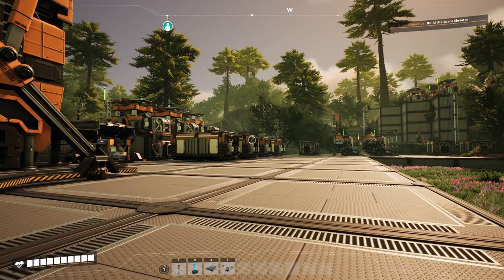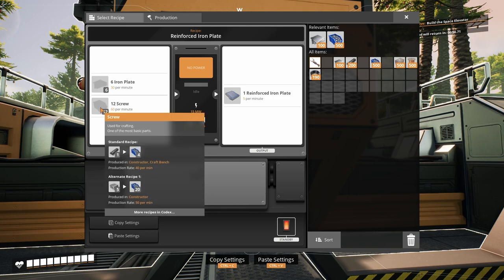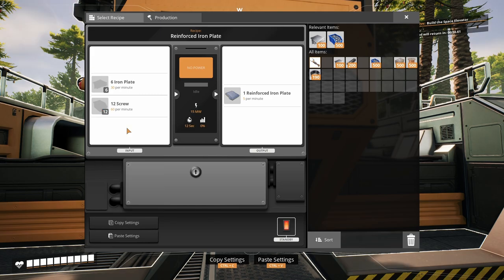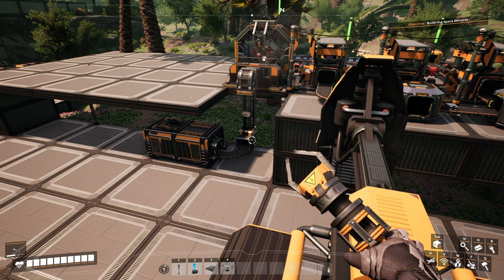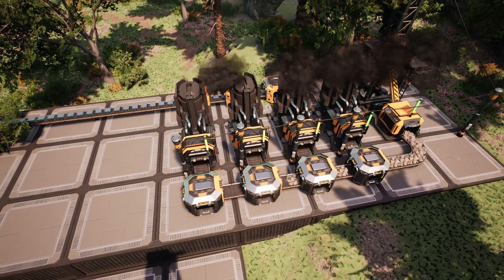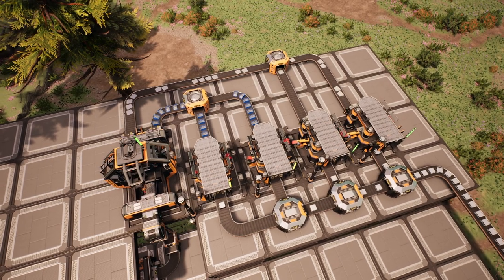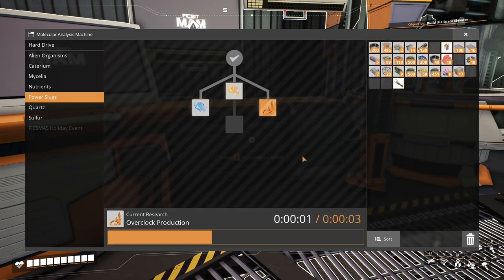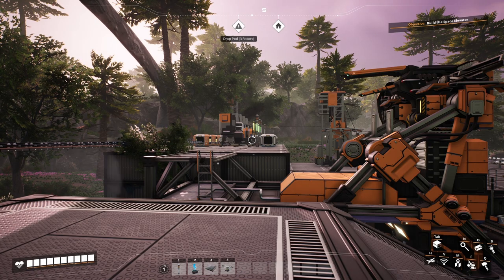How to build a Reinforced Iron Plate Factory - Satisfactory Update 6 Tutorial/Guide/Lets Play Ep/03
Hello Everyone, and welcome back to Satisfactory! We are back with a new episode in tutorial/guide series for Satisfactory Update 6, and we are going to build a reinforced iron plate factory

Timestamps:
0:00 Intro / Overview
0:37 Planning the Factory
2:10 Cinematic Timelapse
4:30 Factory Overview
6:48 Unlocking Underclocking

Music from the Satisfactory OST & Harris Heller
Cinematic timelapse footage using FICSIT-Cam by Pankotta00